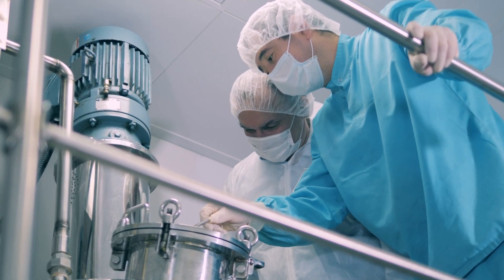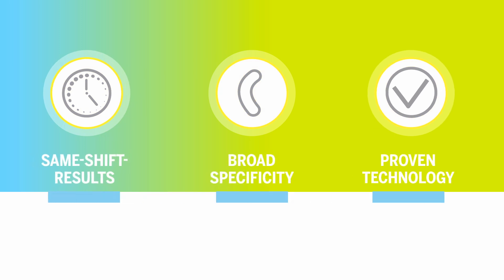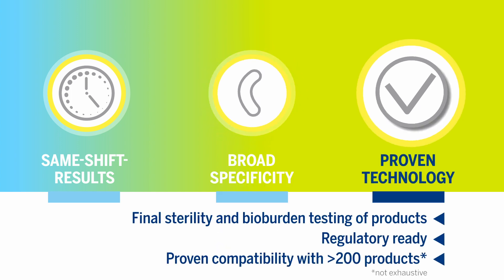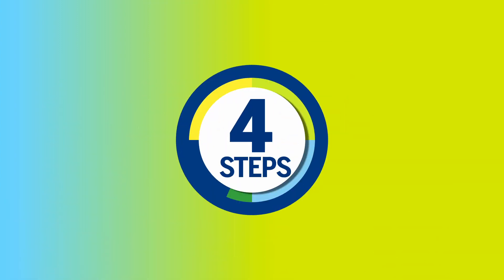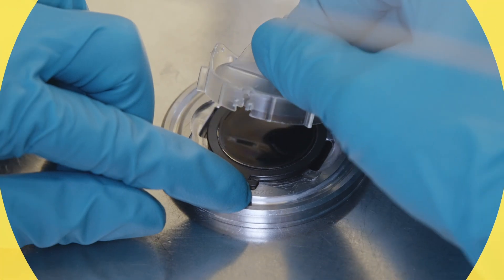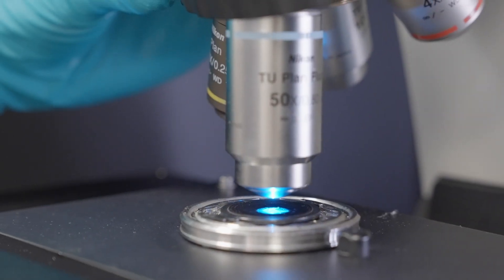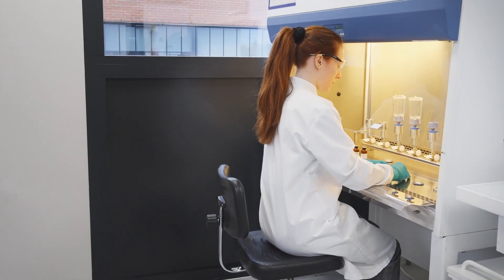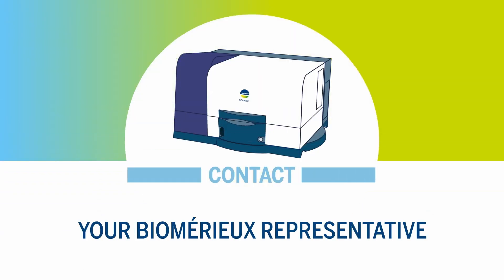SCANRDI® - When you Need to Know Now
SCANRDI® delivers ultra-rapid sterility results within the same shift. Its proven technology is able to detect bacterial, yeast, and mold contaminants in a wide range of products in as little as 4 hours. Discover in this video the 4 steps:
1. Filtration
2. Activation & Labeling
3. Scanning
4. Microscope confirmation